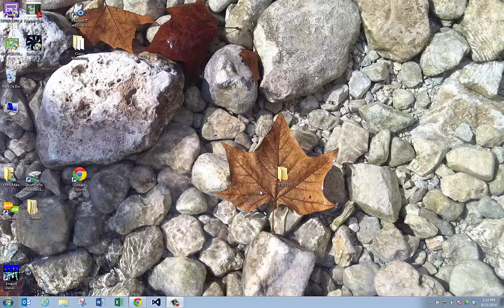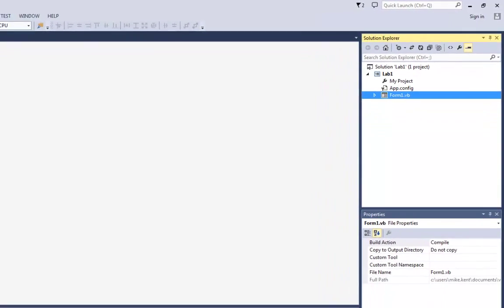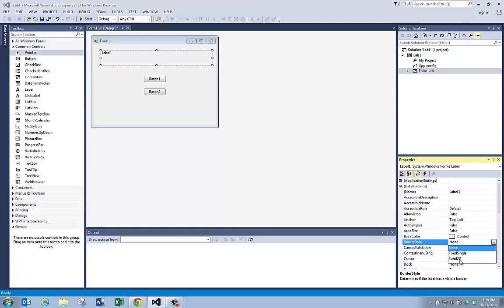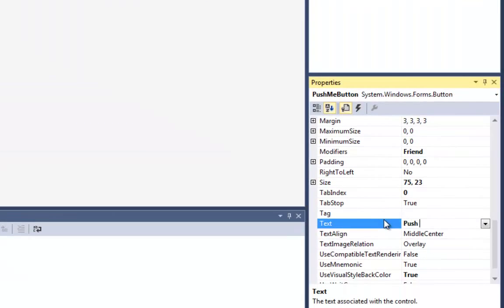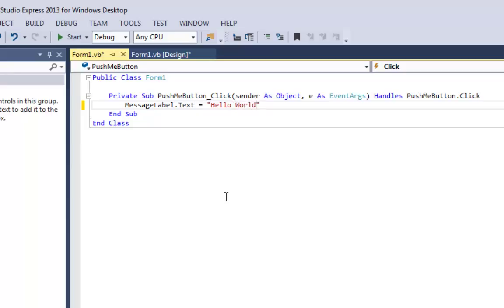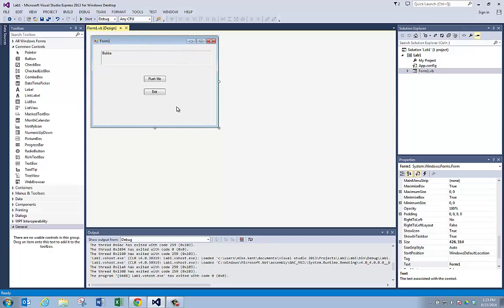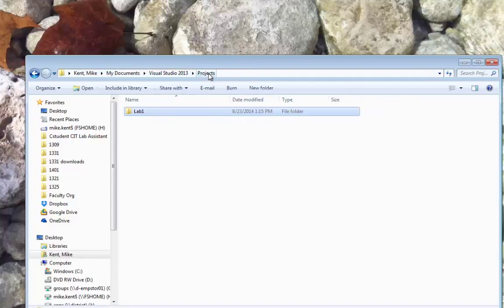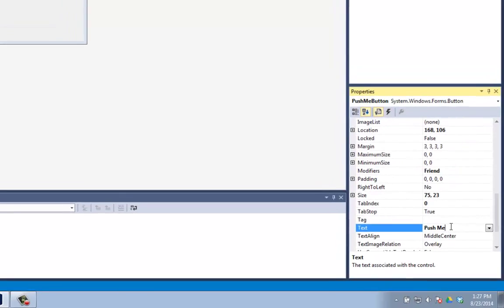Creating Your First VB Program